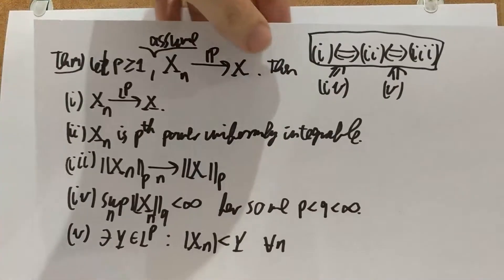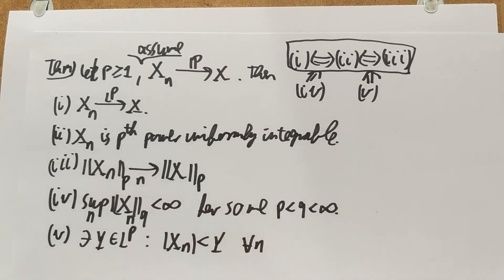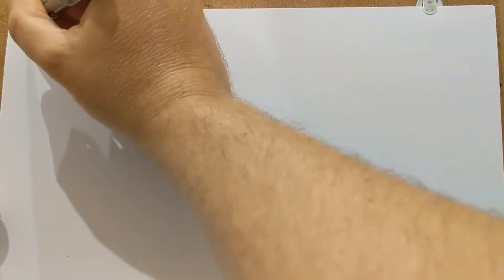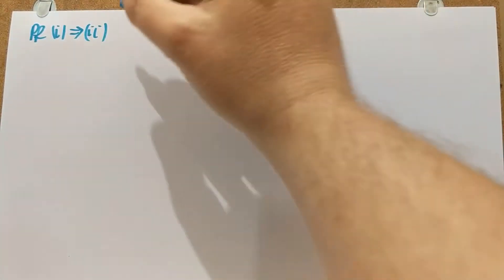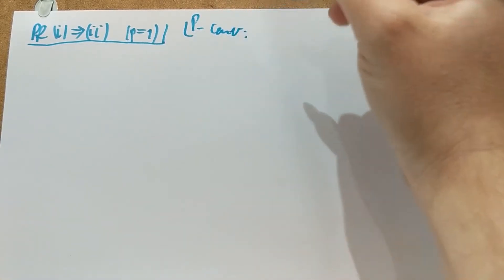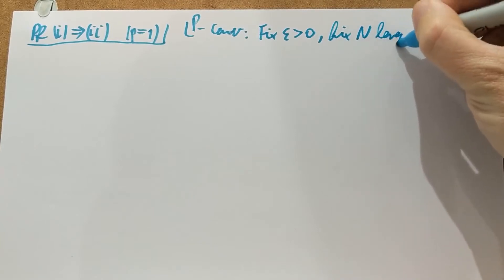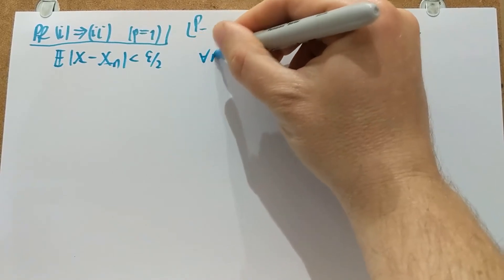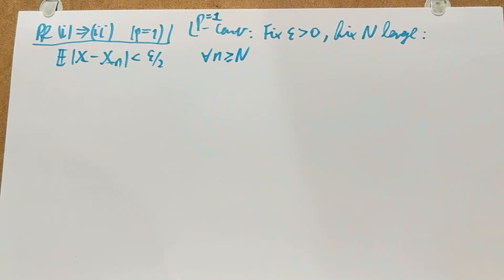MT/22. Uniform integrability: modes of convergence, proof i-ii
The twenty-second video of the online series for Martingale Theory with Applications at the School of Mathematics, University of Bristol.